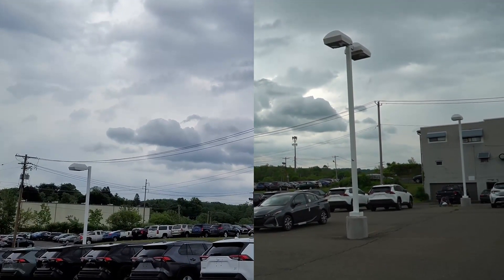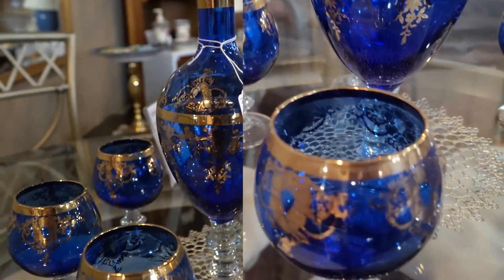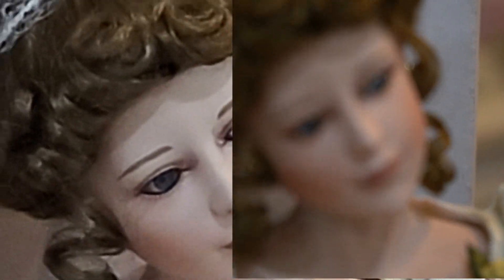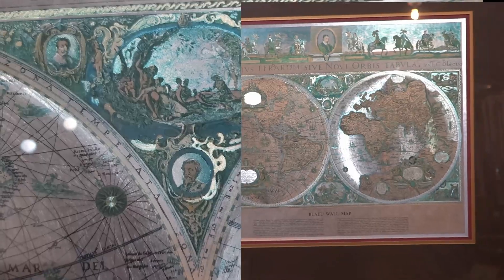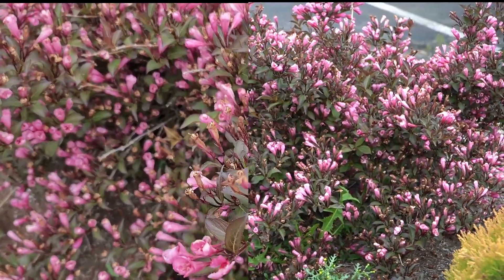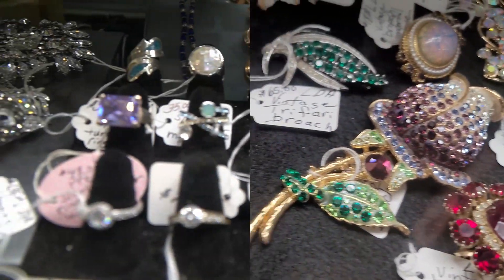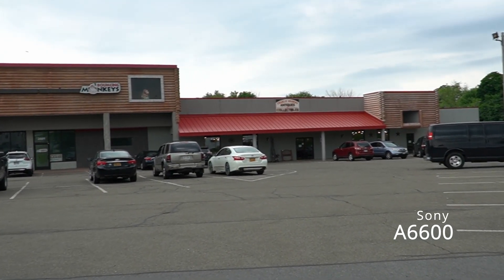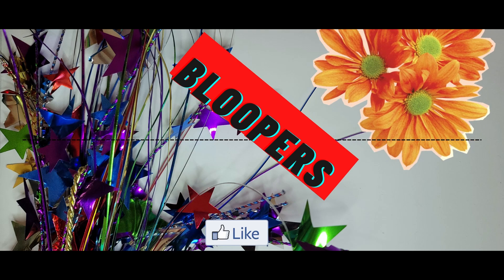Phone vs Camera - Video Comparison Sony A6600 vs Samsung Galaxy Note 20 Ultra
Lets see how they compare! Both filmed with 4k resolution with Auto focus (which I will say is wonky on the Phone sometimes).
Sony A6600 is equip with an 18-105mm F4 oss lens. I wanted to show people that the Cell phone can actually put up a decent fight for filming. My first wedding film was 100% filmed with my Phone and not even in 4k resolution.

Chapters:
0:00 Fun
0:25 Intro
1:10 Comparison shots
4:02 Sony A6600 camera zoom
4:40 Phone zoom
5:14 Outro
7:16 Bloopers